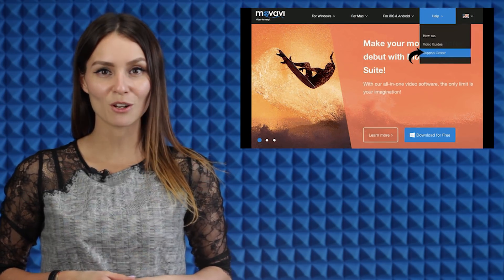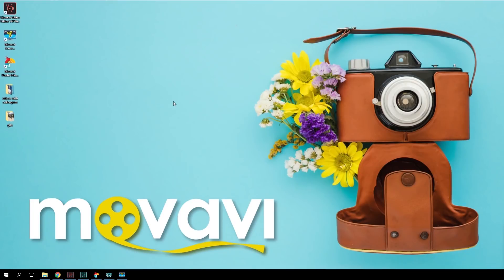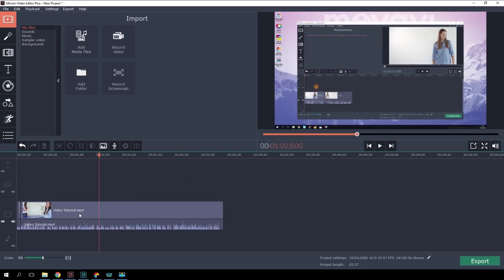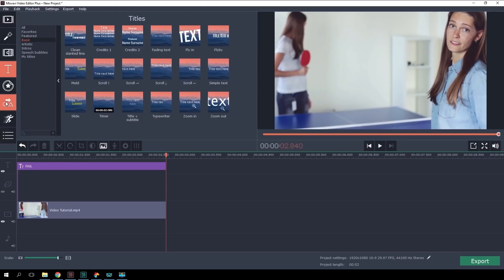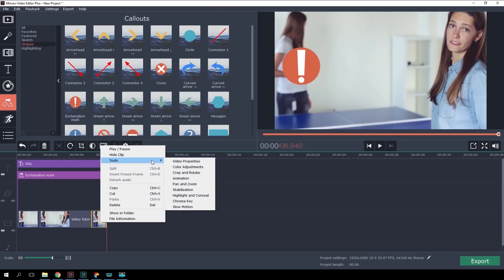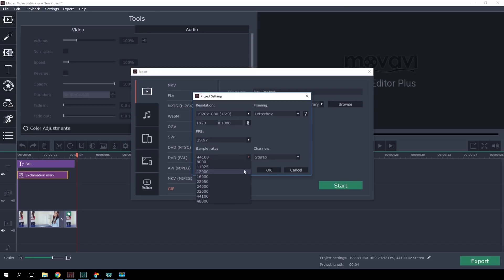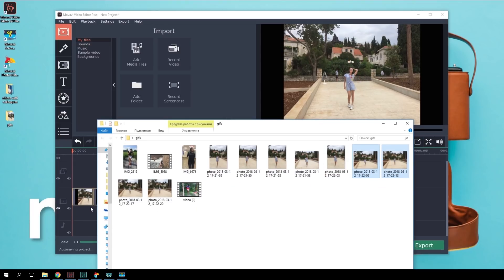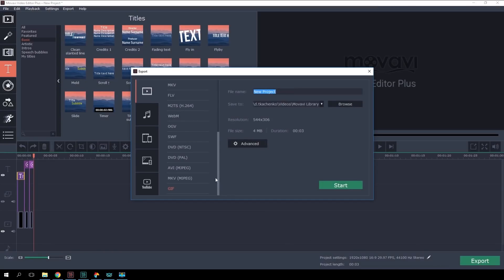How to make a GIF for Tumblr and other social media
GIF is one of the most popular image formats in the world. We use gifs in social media (Tumblr, Twitter), messengers (Whatsapp) and other platforms.

We've created our GIFs using Movavi Video Editor. Try it yourself and share the result with us

GIFs are animated, looped images that are especially popular in fan blogs. The most popular example of wide-spread GIF use is Tumblr - a social media platform that’s made up of millions of blogs about everything under the sun. Not only do people just isolate certain parts of a video to create a GIF, but they put their creative hearts on their sleeves when they do it. You can add  captions, quotes and even watermarks to your GIFs. Add filters and special effects. Trust us, some GIFs can turn out to be more interesting than the original video.

Today, we’re going to show you how to create your own GIF using a video editor and decorate it with original captions and special effects. Watch the tutorial and create with us!

🎥 Zach King - a video editing magician. But only on the Movavi Vlog will you learn all his secrets: